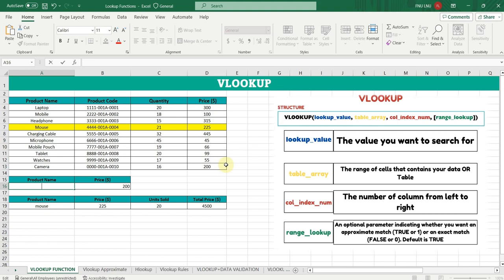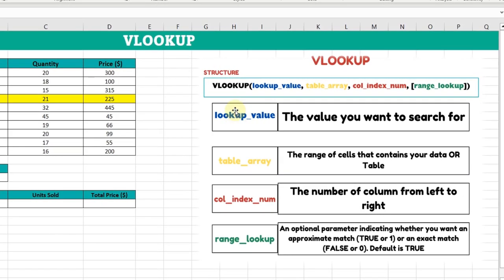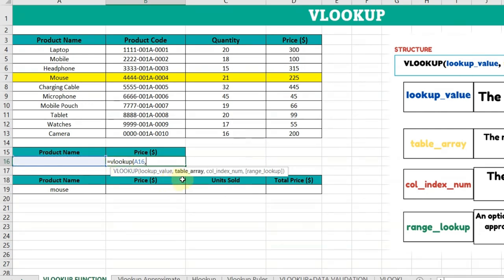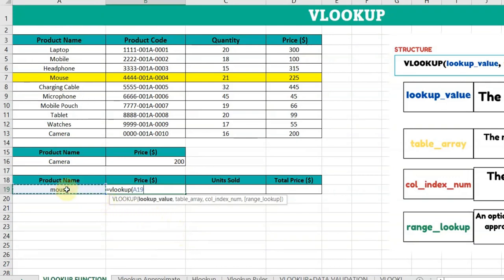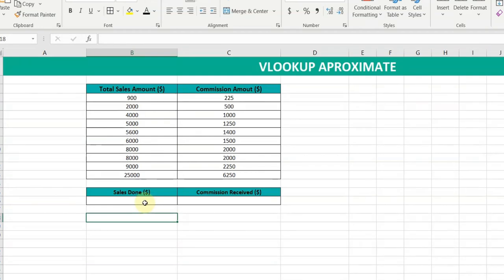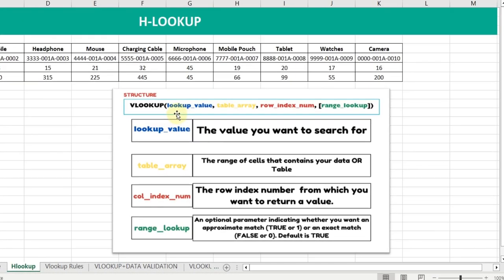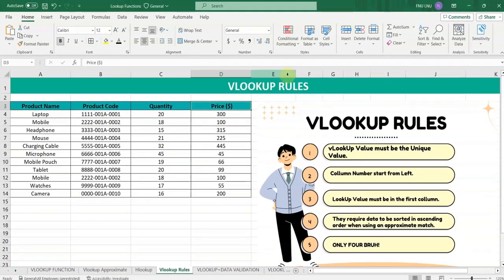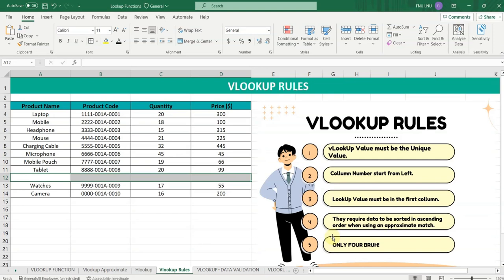How to Use VLOOKUP in Excel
You will learn:

0:00 What are V & H Lookups Functions?
1:11 VLOOKUP
5:43 Approximate Match
7:20 HLOOKUP
9:09 Rules for LOOOKUP Functions

VLOOKUP (Vertical Lookup):
VLOOKUP is a powerful Excel function that allows you to search for a value vertically in a table and retrieve corresponding data from a specific column. It's a handy tool for quickly finding and extracting information, such as matching names to phone numbers or products to prices. VLOOKUP simplifies data lookup tasks by providing a straightforward way to search and retrieve data based on a reference value.

HLOOKUP (Horizontal Lookup):
HLOOKUP is an essential Excel function designed for horizontal data retrieval. Similar to VLOOKUP, HLOOKUP allows you to locate a specific value within a row and pull corresponding data from a designated column. This function is particularly useful when working with data organized in tables where you need to cross-reference data horizontally. Whether you're analyzing sales figures or tracking expenses, HLOOKUP streamlines the process of finding and utilizing data within your spreadsheets.

Excel VLOOKUP
Excel HLOOKUP
Excel lookup functions
Excel data retrieval
Excel data analysis
Excel formulas
Excel tutorial
Excel tips and tricks
Spreadsheet functions
Microsoft Excel
Excel data manipulation
Excel data search
Data lookup in Excel
Excel data organization
Spreadsheet tips
Spreadsheet formulas
Excel search techniques
Excel data comparison
Excel data matching